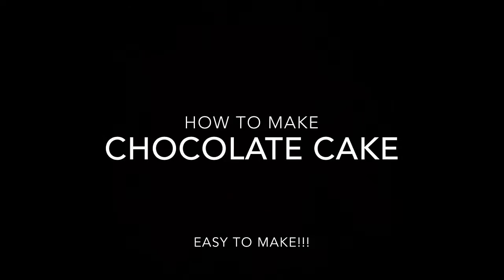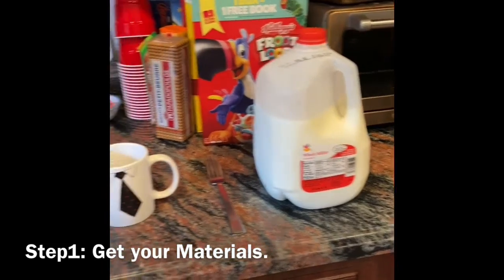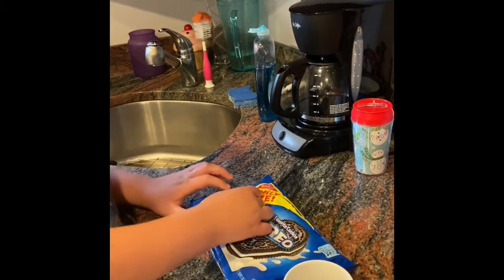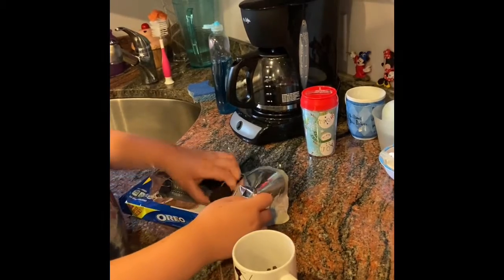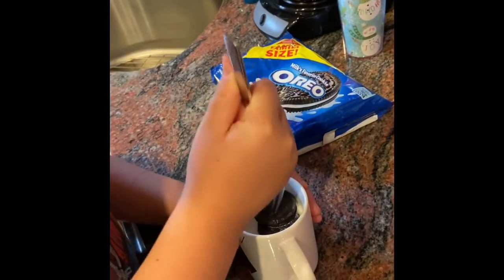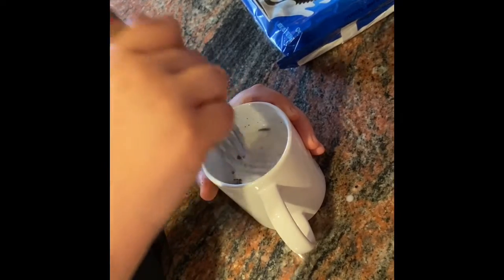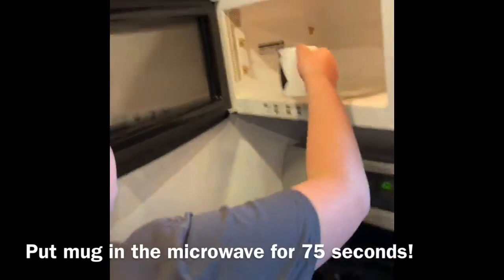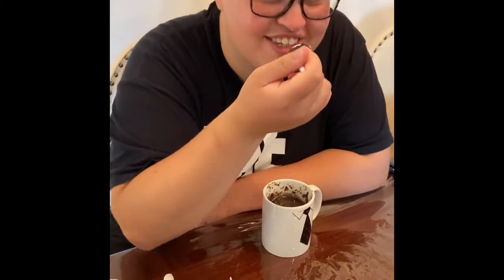How to make chocolate cake